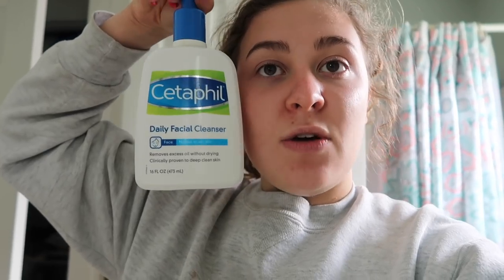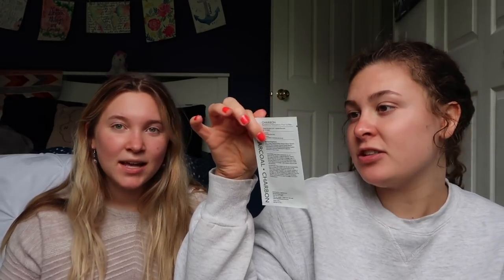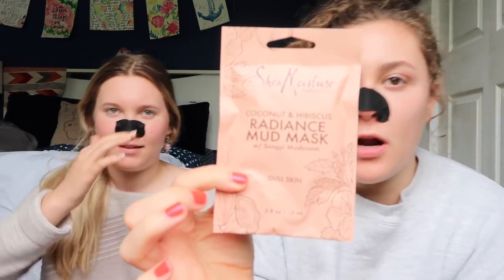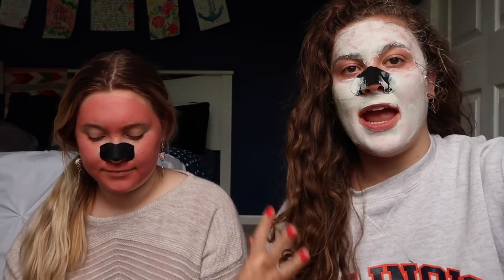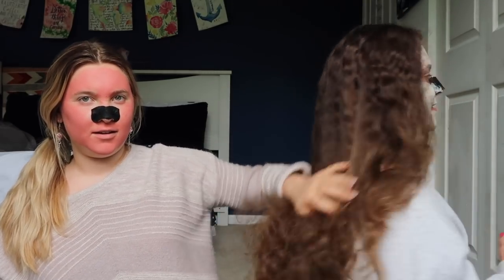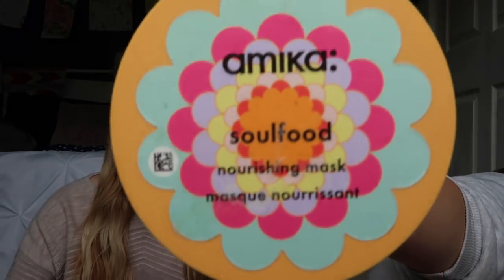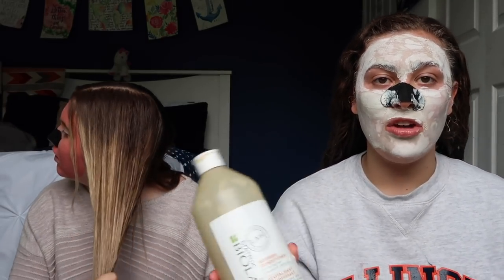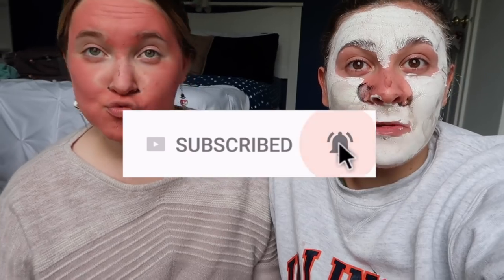How I Deep Condition My Hair + Spa Day Vlog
Hey friends! Here is how I deep condition my hair :) along with a spa day vlog!

Products:
Cetaphil face wash

Cerave face lotion

It-Miracle Tonic water (It cosmetics)

BIOR CHARCOL NOSE STRIPS

RADIANCE MUD MASK

OLAY MASK

WET BRUSH

MOROCCAN OIL SMOOTHING MASK

Amika Soul Food Nourishing mask

Diva Curl Melt into Moisture

Olaplex Conditioner (we use the conditioner for deep conditioning treatments)

Nourish Conditioner by Biolage